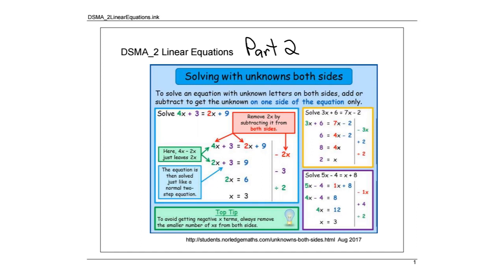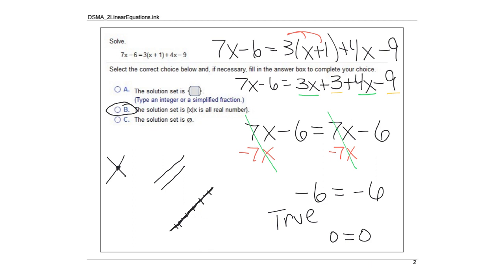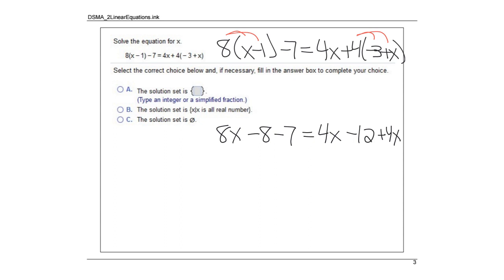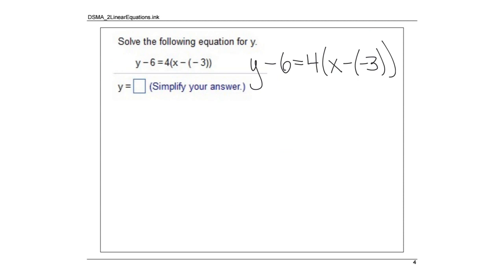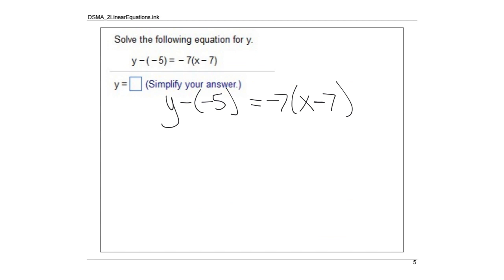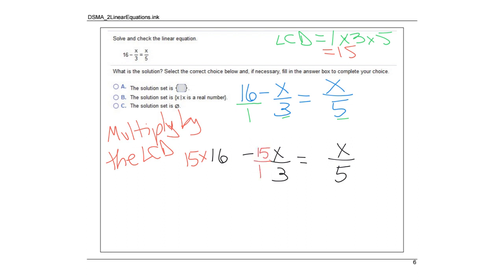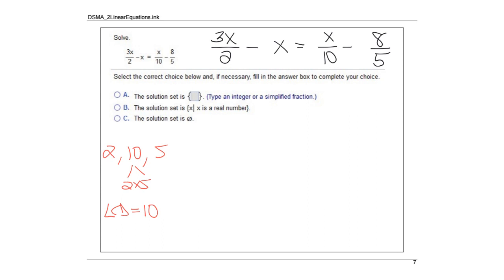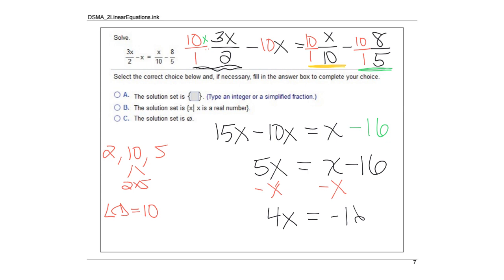CA DSMA 2 Part 2